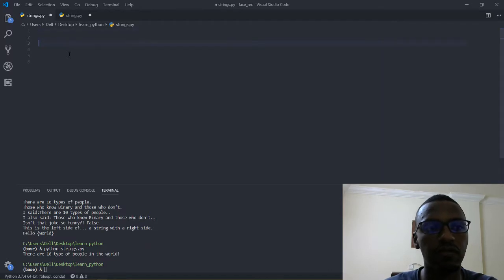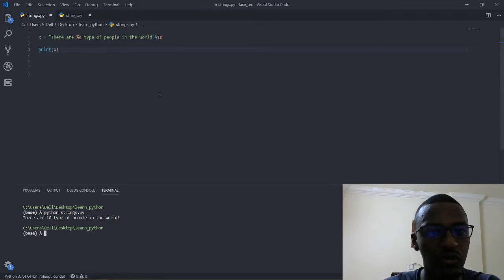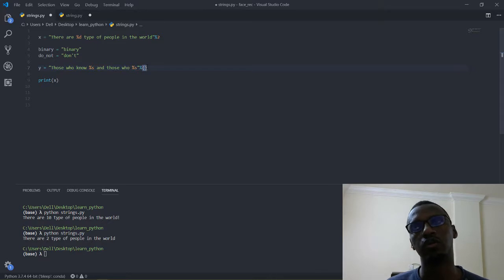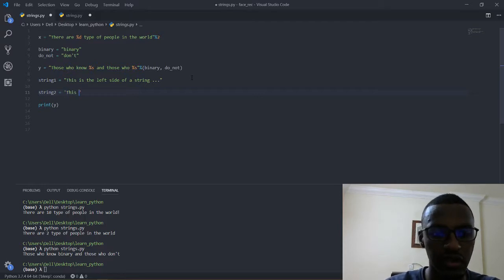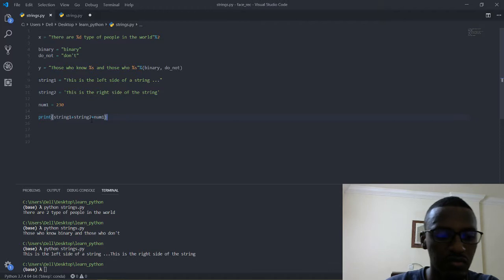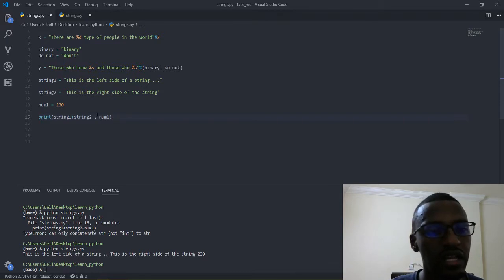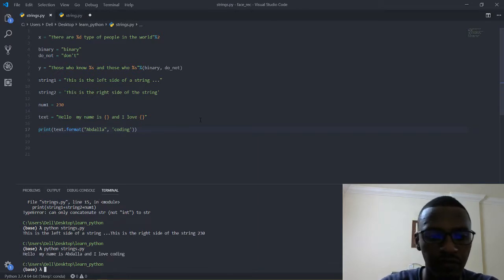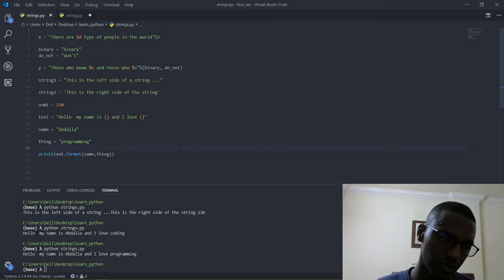Formatting and Manipulating Strings in Python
In this video, we work with strings and adding words to sentences in python by using string formatting functions and tool.
If you want to get private !-on-1 mentoring with me, make sure you send me a text in the following social media platforms and I will give you the first session for free.